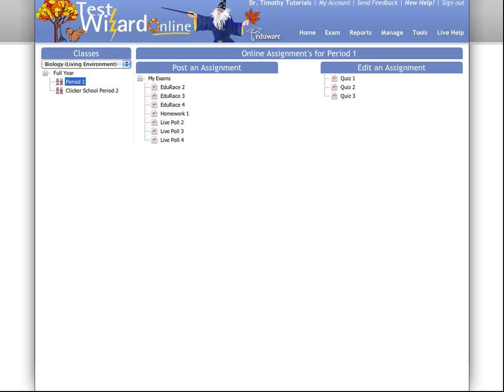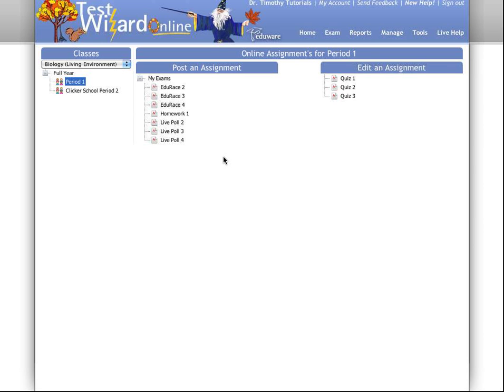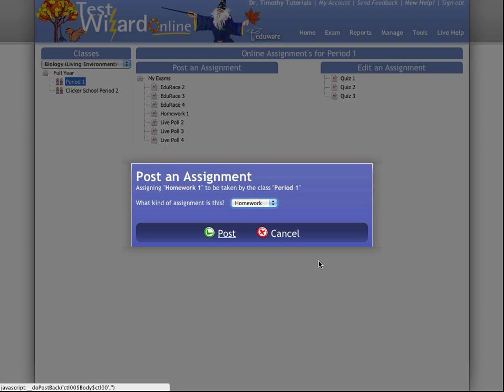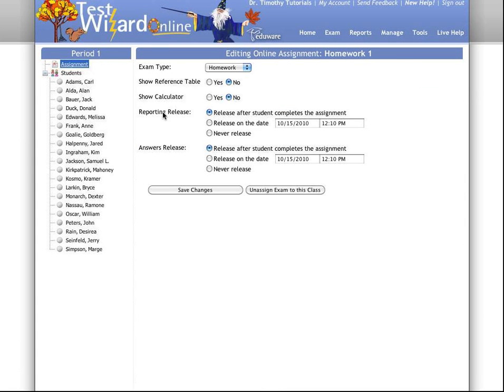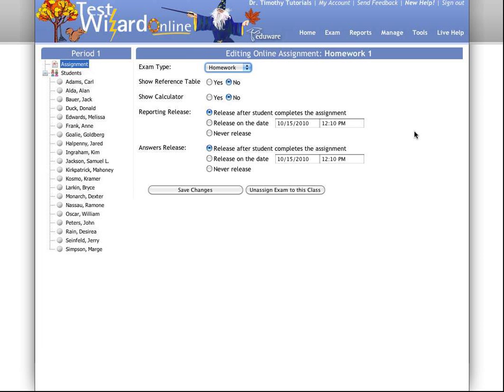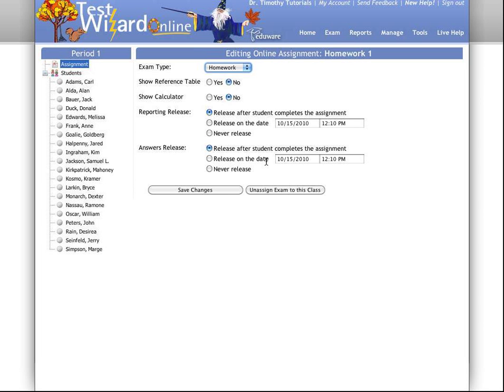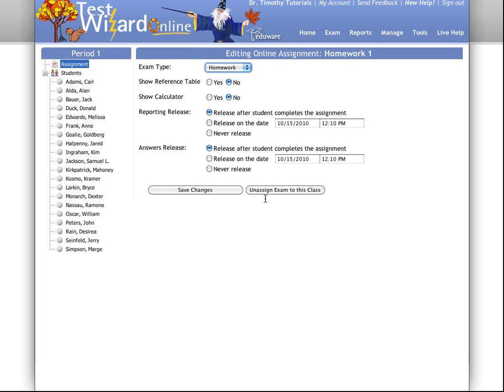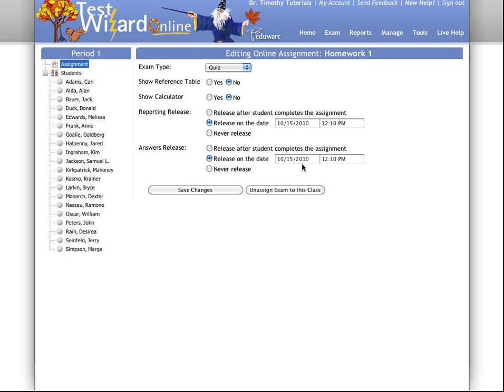Test Wizard - Advanced Assignment Settings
A help video guiding the user on how to modify advanced settings in the online assignments editor.